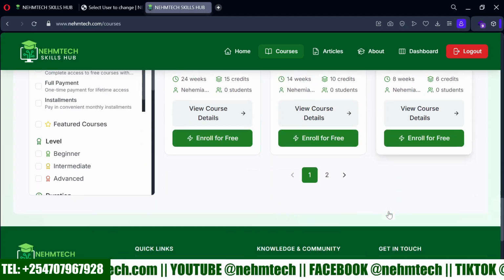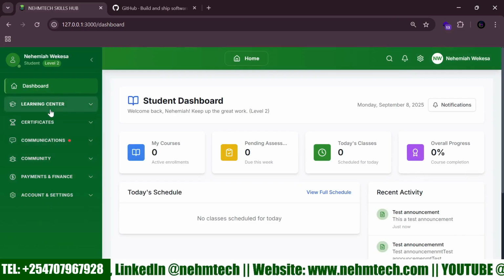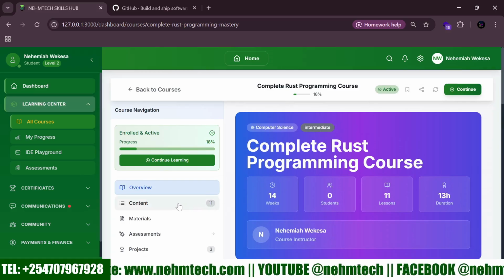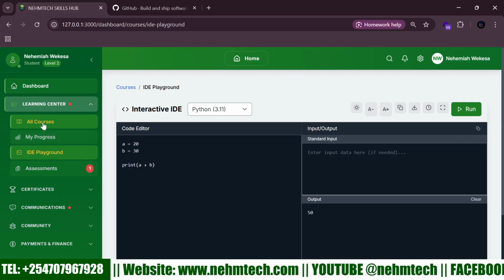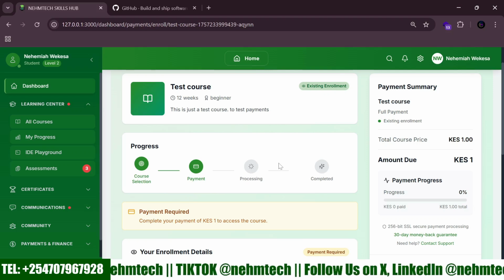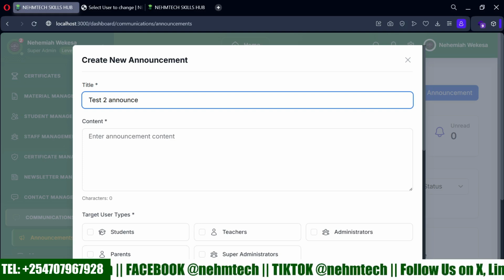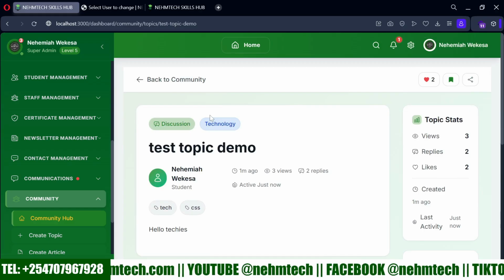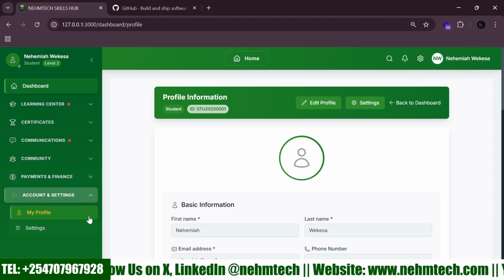Walkthrough on the new NEHMTECH SKILLS HUB LMS system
Follow ours socials, Facebook, X, Tiktok, Instagram:  nehmtech